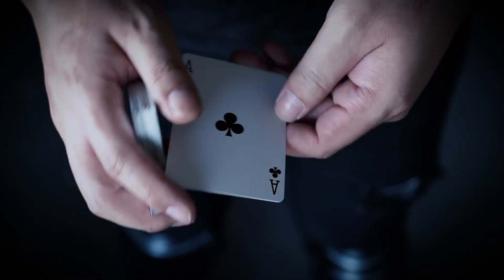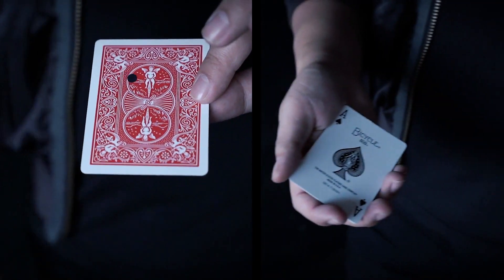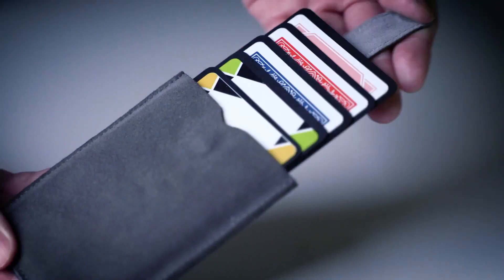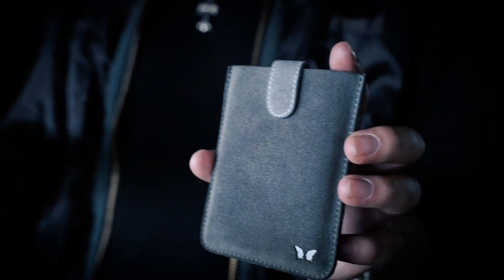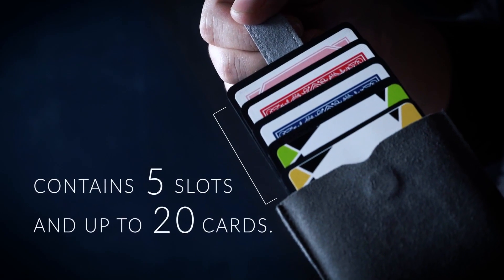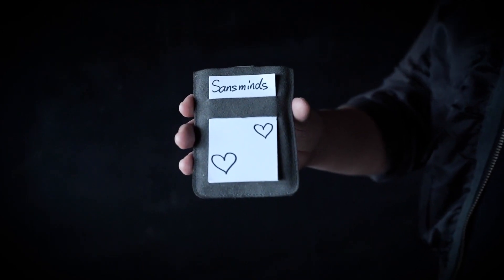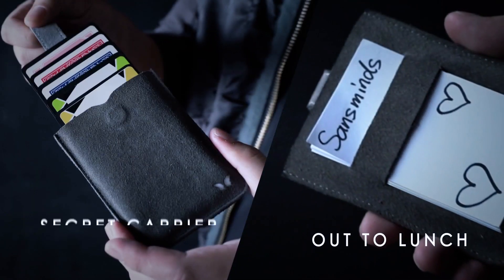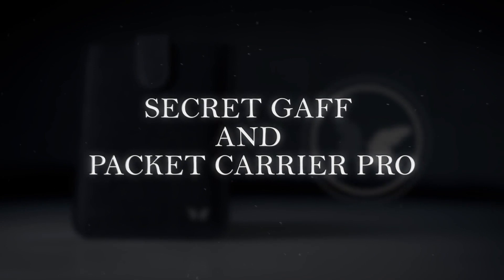SECRET GAFF AND PACKET CARRIER PRO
In card magic, there are a lot of sleight-of-hand enthusiasts. But there are even more possibilities once you enter the world of specially designed card gimmicks.

3 card monte, moving holes, classic packet effects, these classics are so strong that many wishes could have with them all the time. Now, what if you can carry different essential cards with minimal pocket space?

What if you can turn your everyday deck into multi-purpose gimmick decks everywhere you go?

Introducing Secret Gaff and Packet Carrier Pro.

A Secret Card Carrier for your favorite packet tricks, unique refill cards, 3-card monte, and more. Made with the finest suede material with a magnetic locking system.

It contains 5 slots and can hold up to 20 cards. AND Wait there's more! Did we tell you it is also a modern Out to-Lunch wallet?

It's a dedicated business card dispenser with Out-to-Lunch built-in.

Give away your business card or simply a mind-blowing souvenir with style.

It's crazy good. A secret card carrier and out-to-lunch device for modern magicians.
Made with real leather
Hold up to 20 gaff cards
5 smart release compartments
Magnetic locking system